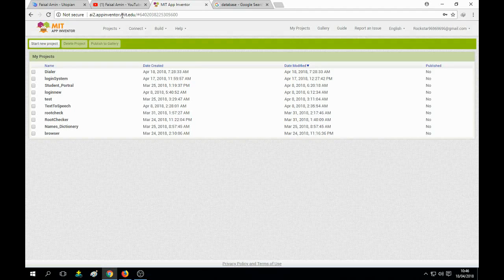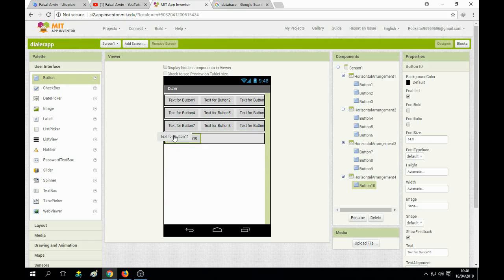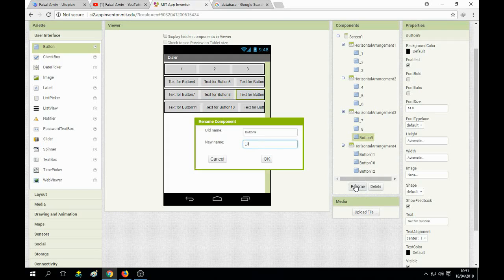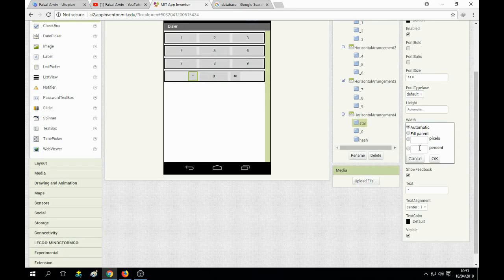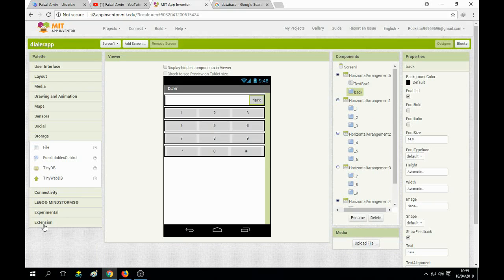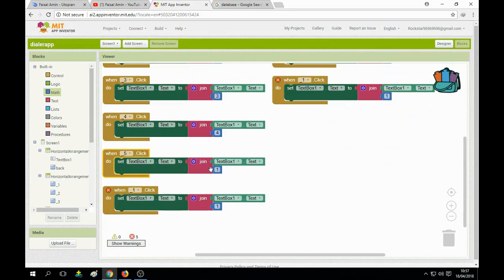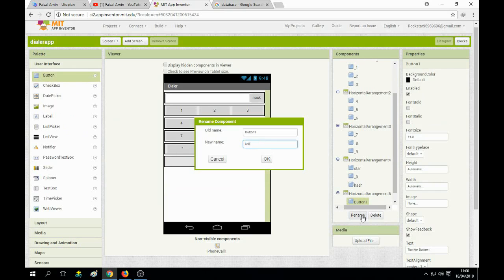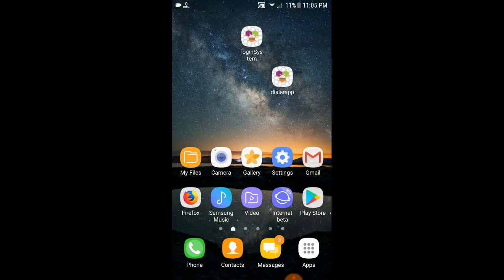Develop Phone Dialer App with MIT App Inventor Part-1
My steemit Profile
It is the Part-1 of the Phone Dialer App Development. In part-1 we will design the basic design of screen and set up our buttons 0,1,2,3,..9,*,# and we implement these  buttons in block section. We use a Text box called Label to show the Typing number on the Screen and we need a call button to make call on that number we basically use the Join Text Logic for the Text Box to join the Numbers that we typed through our set app Dialer numbers and we implement all in block section.
**Motivation to Part-2**
In part-2 we will add a function to chose the number from the contacts and add a backspace button that work as when we click on it it will remove one digit from the Dialer Screen and we will set all the icons in part-2